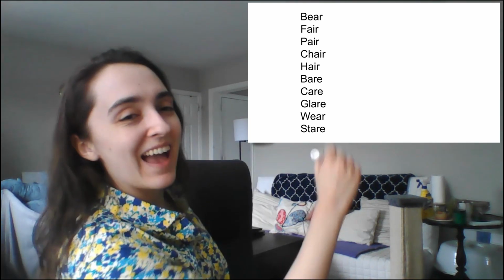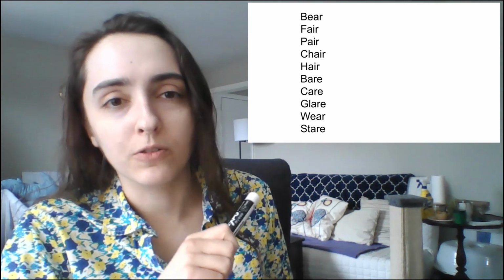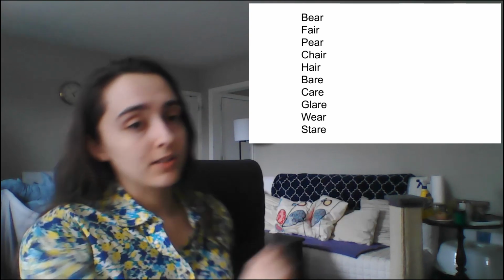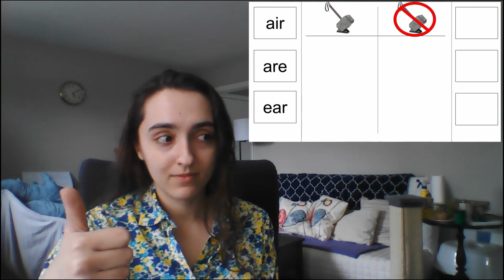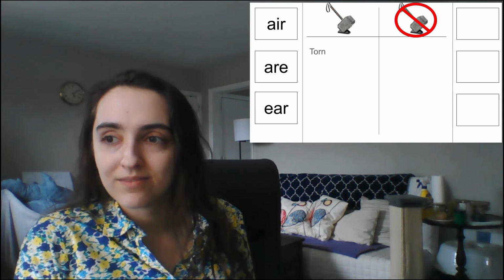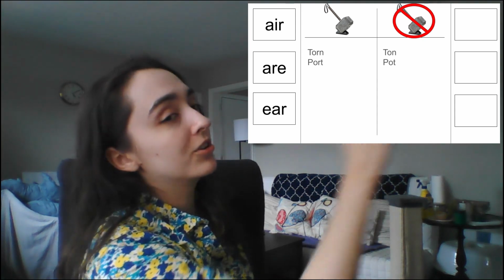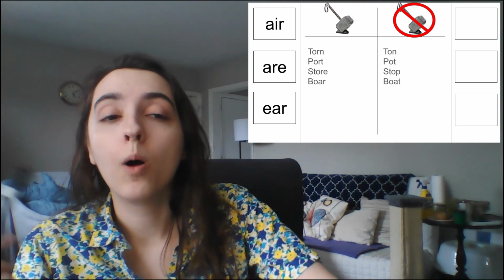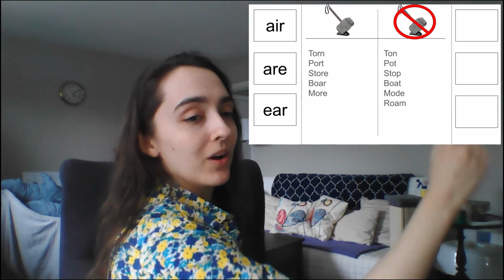LISD R-Controlled /o/ Lesson Video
Phonics lesson for Literacy Instruction for Students with Disabilities!